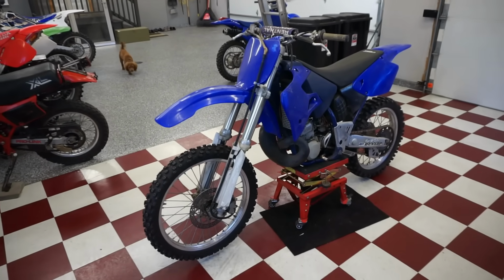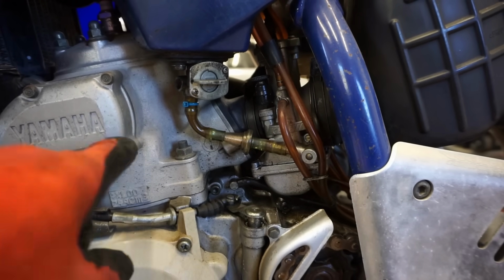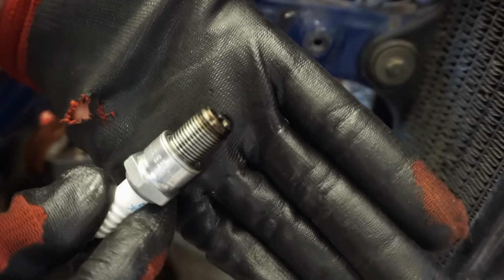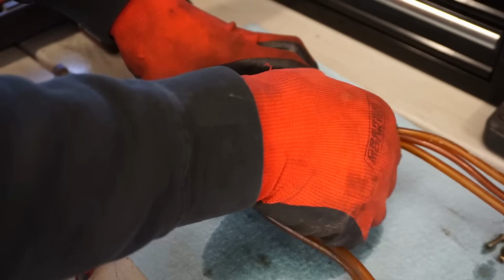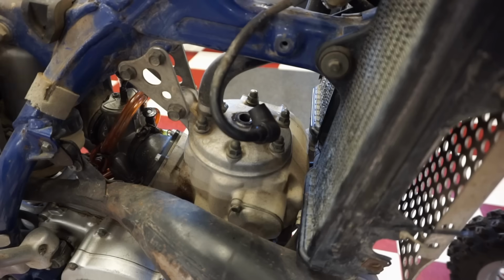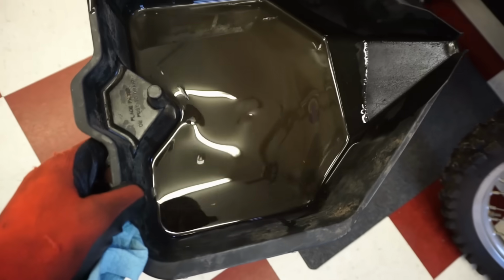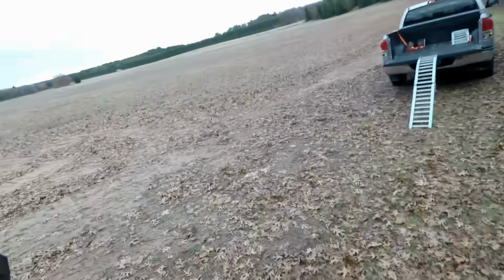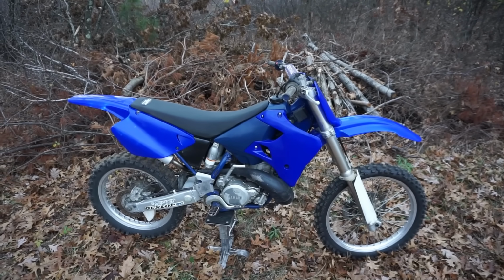Seller Said This Bike Wouldn't Run...I Fixed It In 20 Minutes (Weird Problem)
I buy a cheap 1997 Yamaha yz250 dirt bike that has been sitting a few years.

 2vintage (Joe Weber) makes no representation about the sufficiency of any safety precautions and equipment used in this video.